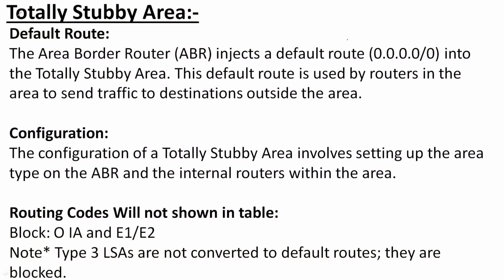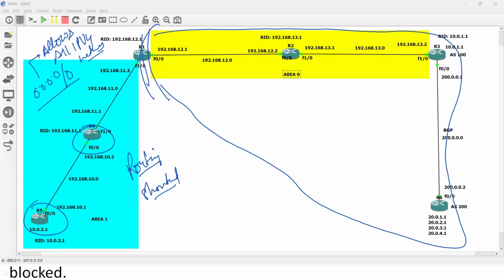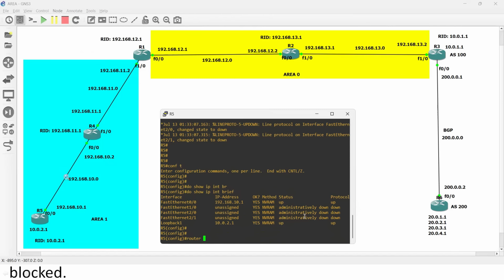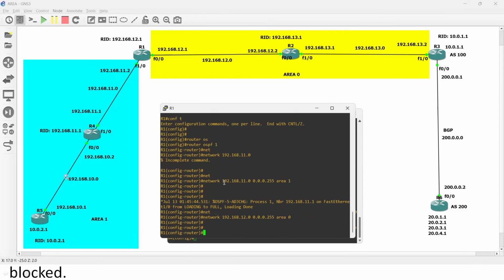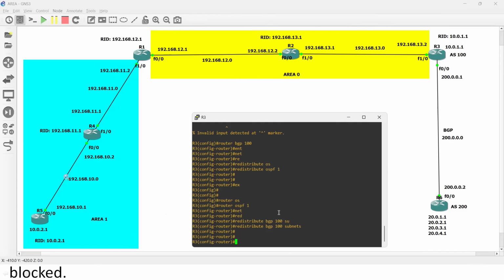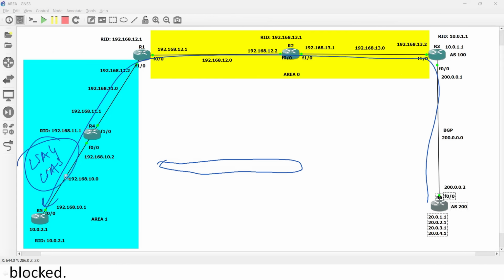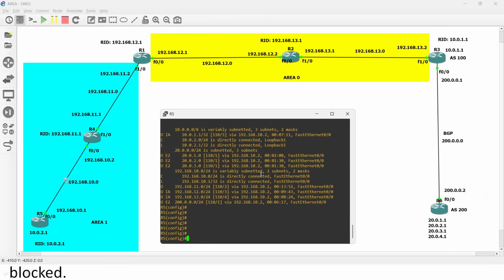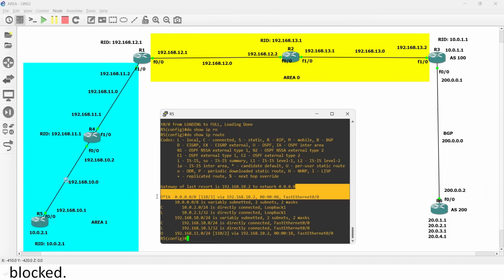What is Totally Stub Area in OSPF | How to Block LSA type 3, 4 & 5 | explained with Full Lab Demo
Welcome to Tech With Ravish!
In this video, we’ll cover the OSPF Totally Stub Area — a special area type used to block LSA Type 3, 4, and 5, allowing only a default route to be advertised.

What you’ll learn:
✅ What is a Totally Stub Area in OSPF?
✅ Difference between Stub and Totally Stub
✅ How Totally Stub Area blocks LSA 3 (Inter-area), 4 & 5 (External)
✅ Why Totally Stub Areas are used in enterprise networks
✅ Step-by-step lab demonstration using Cisco routers
✅ Verifying with show ip route and show ip ospf database

This is a must-watch for CCNA and CCNP students and for engineers working with OSPF optimization in large-scale networks.

📌 This video is focused only on the Totally Stub Area. Separate videos will cover the Stub Area, NSSA, and Totally NSSA.